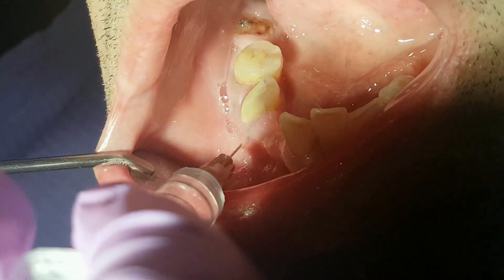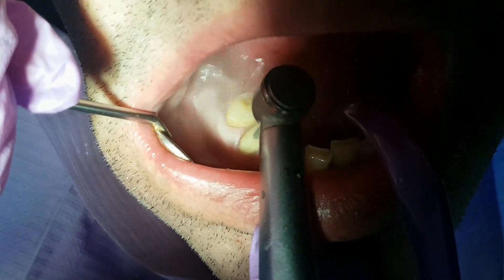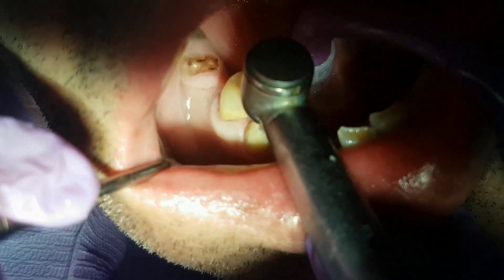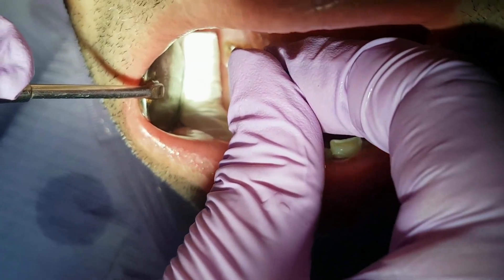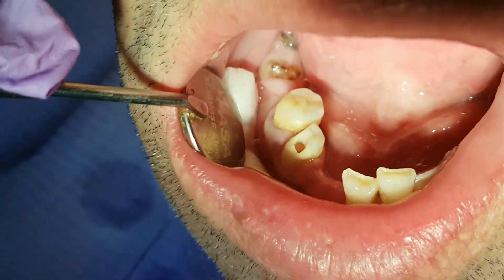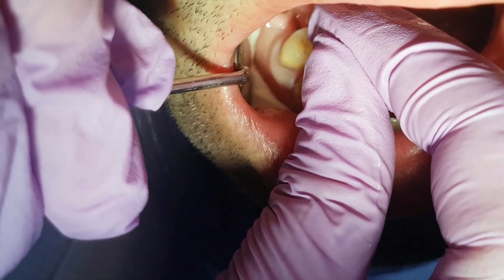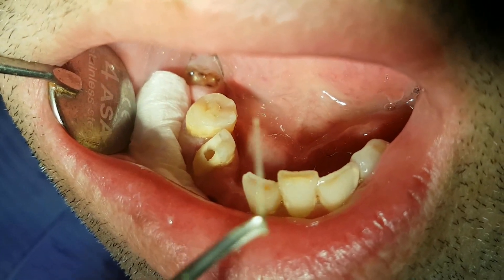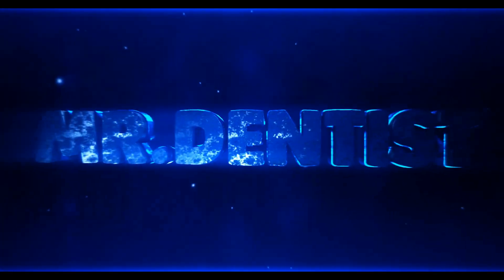ROOT CANAL TREATMENT !!!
ROOT CANAL TREATMENT !!! [ PART 1 ]

Root canal treatment is needed when the pulp tissue is infected. It is a complicated procidure that has several steps! In this video you can see the part of the treatment where the pulp is devitalized. The nerve is being removed and in our next video you will see the final filling of the root canals.